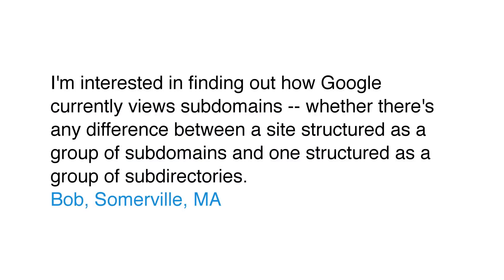Should I structure my site using subdomains or subdirectories?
I'm interested in finding out how Google currently views subdomains -- whether there's any difference between a site structured as a group of subdomains and one structured as a group of subdirectories.
Bob, Somerville, MA